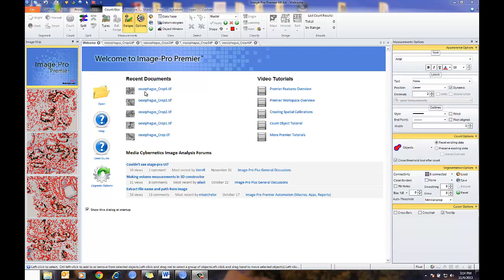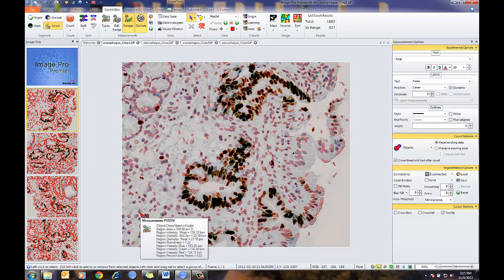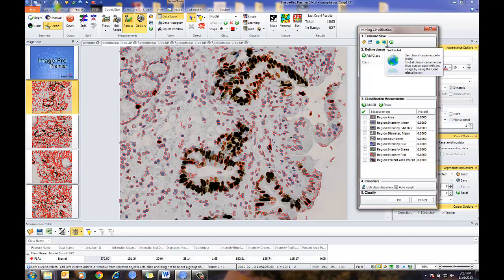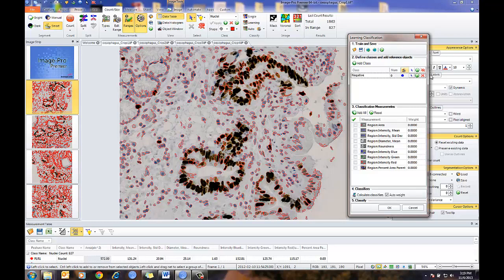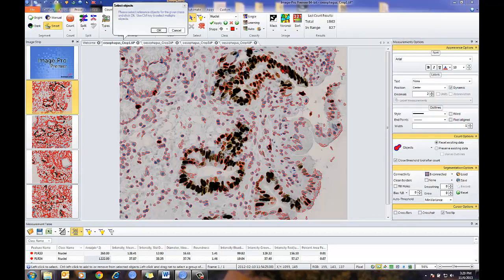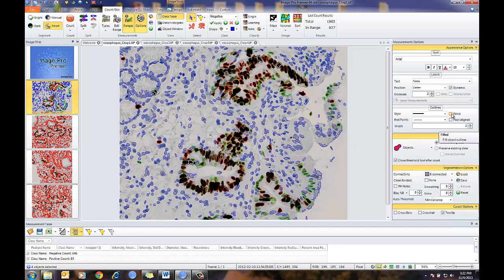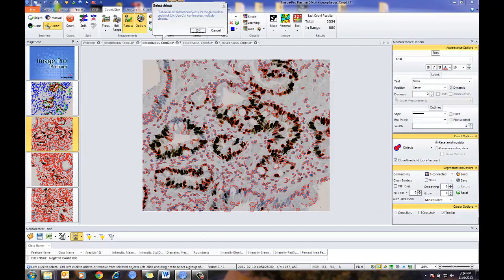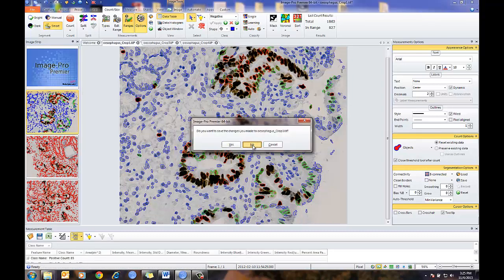Learning Classification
Classify objects by color, size or other parameters.  Adjust and improve your parameters.
Ideal for segmenting dyes of similar colors and other challenging segmentation problems.